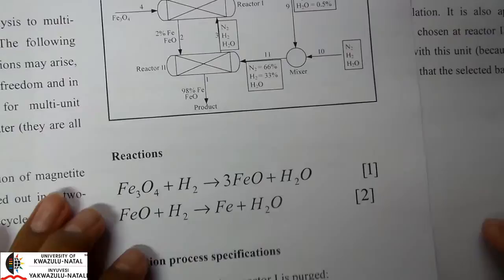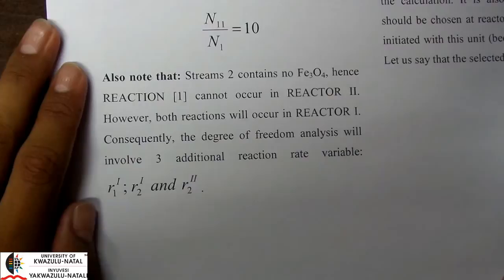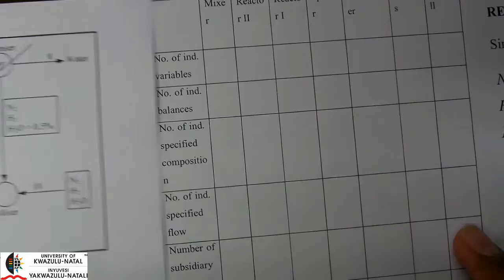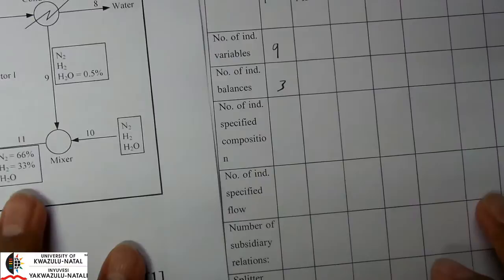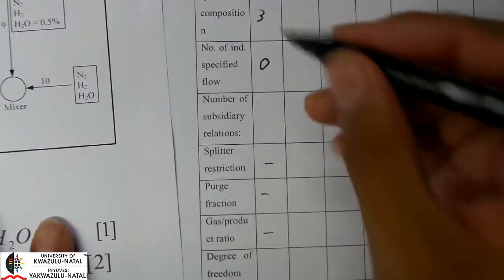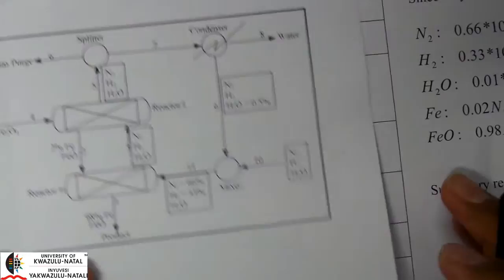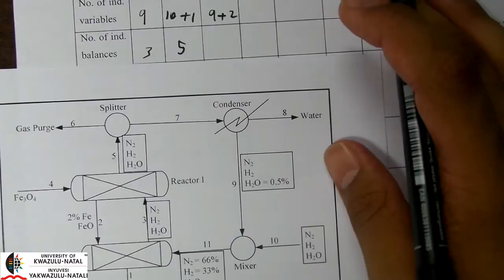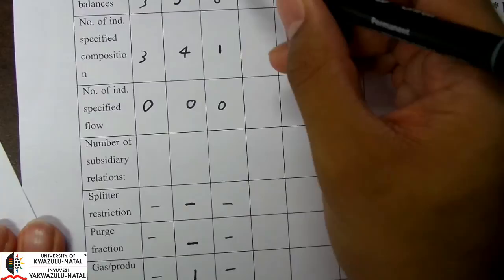Material Balancing Lecture 8 Large Reacting System Example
A single large problem to illustrate each aspect of solving a material balance problem. We go from analyzing what was measured and specified, analyzing subsidiary relations, then checking reaction independence, drawing up a degree of freedom (DOF) table, and then using the table to establish a direction to solve the material balances.

Some examples in this video are shown in greater detail in the work of: Reklaitis G.V., 1983, "Introduction to Material and Energy Balances", John Wiley and Sons Inc., United States.